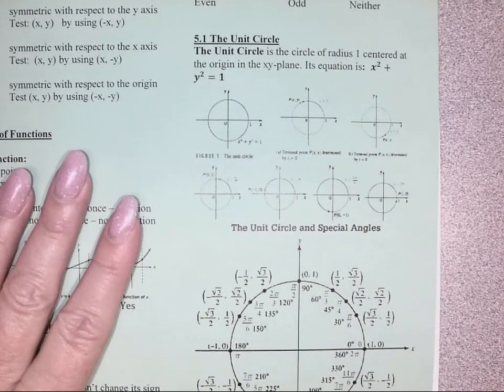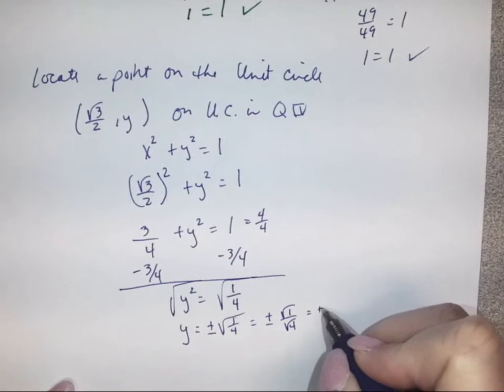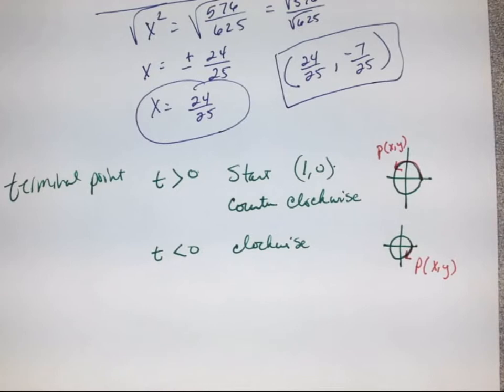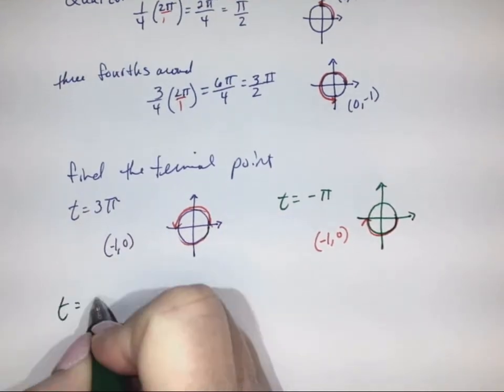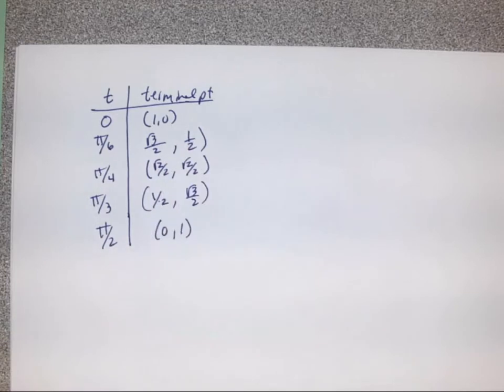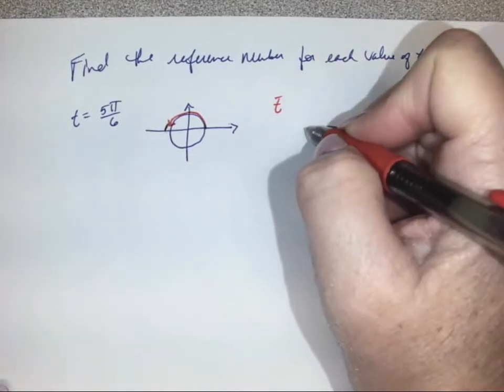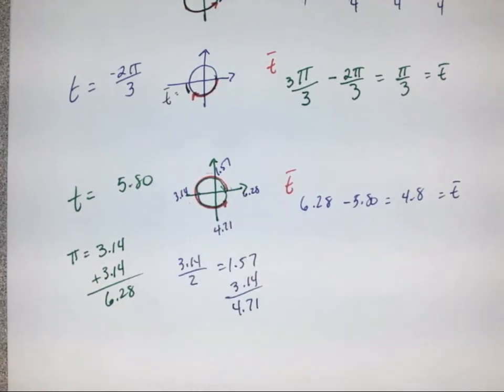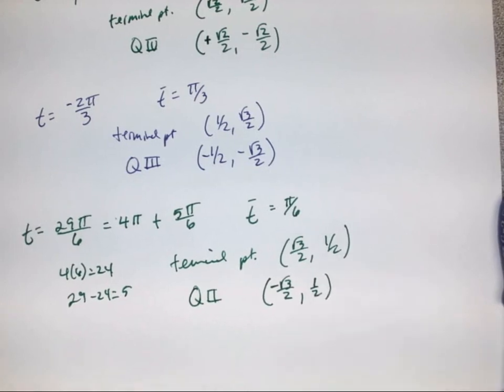The Unit Circle